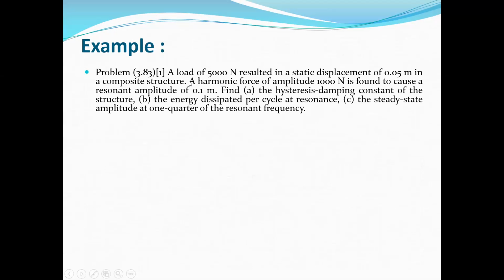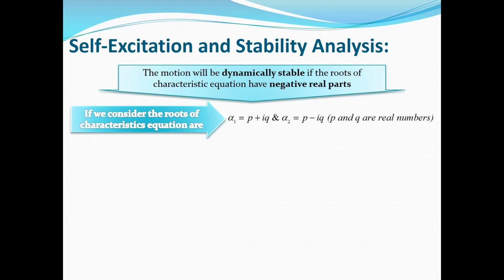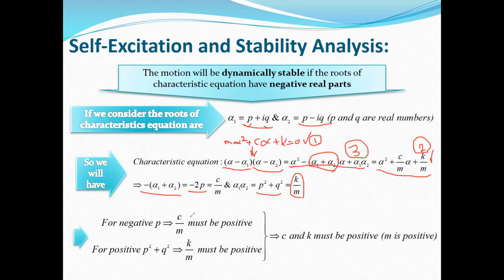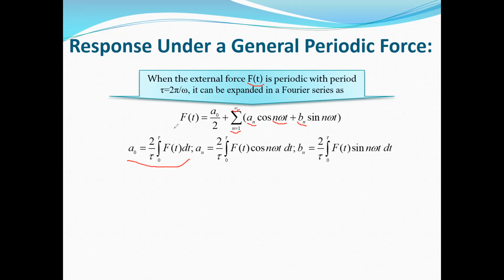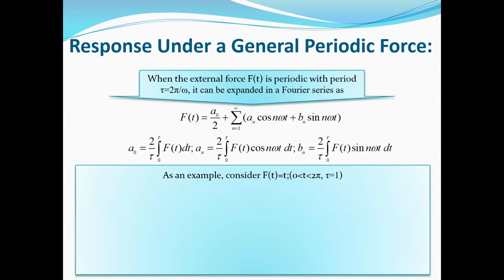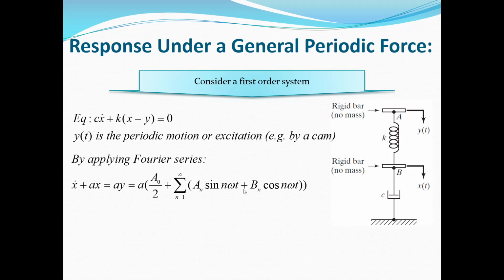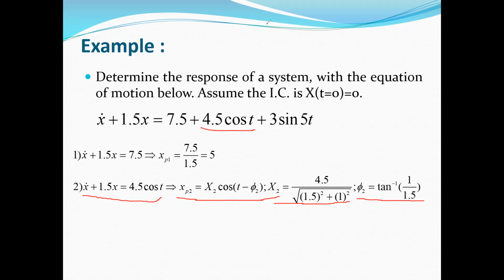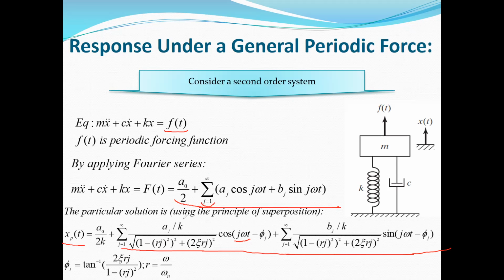MM366 - Week 7 Lecture on Monday